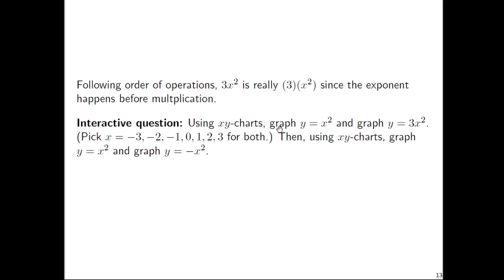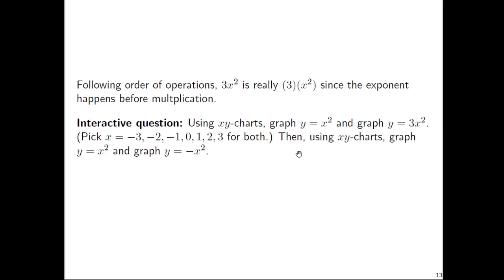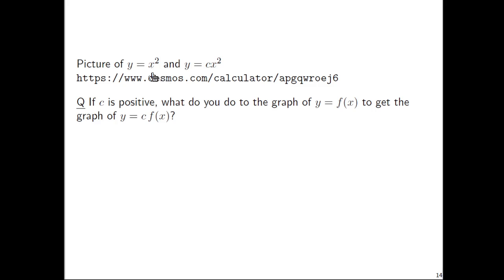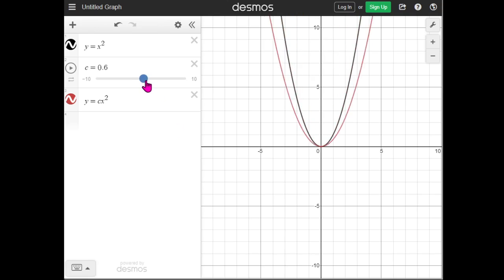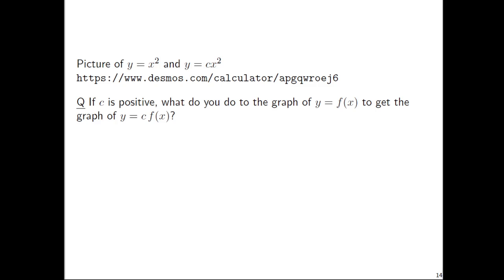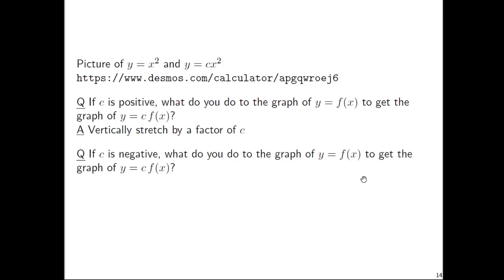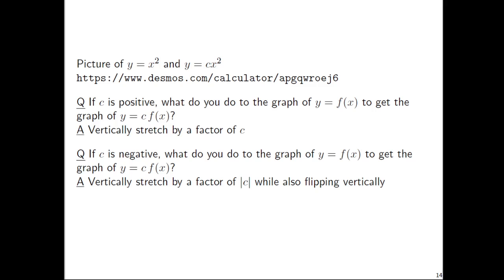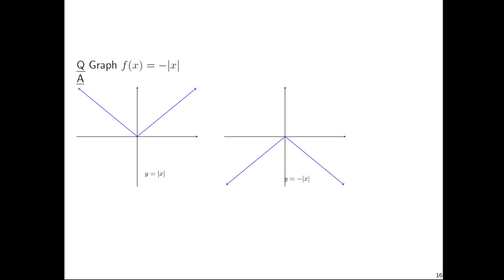150 Day 34 Part 3